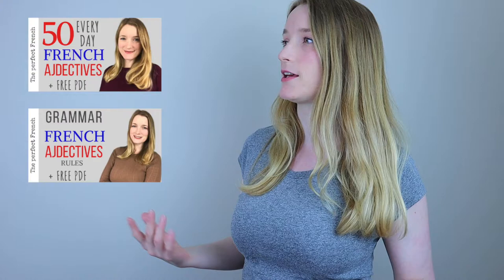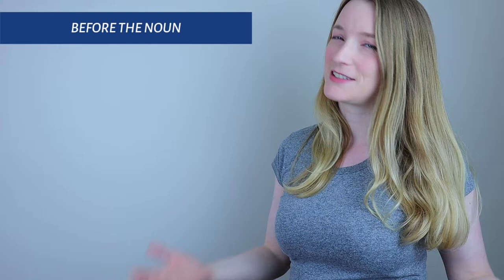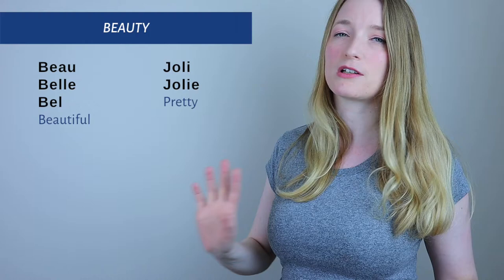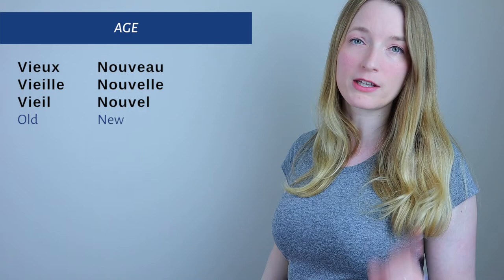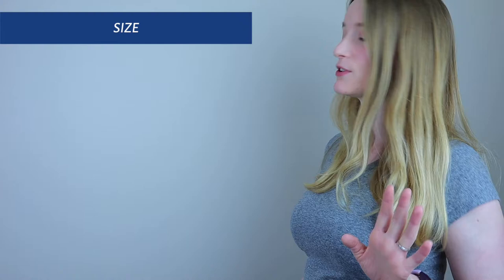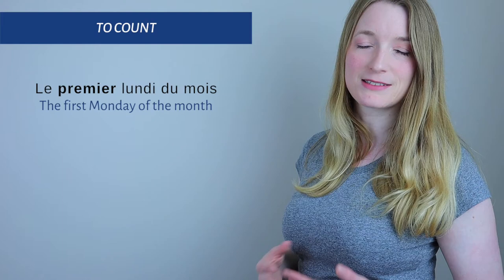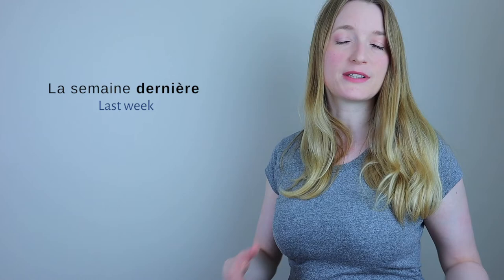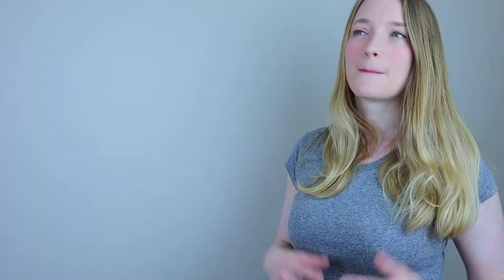Where to place the adjectives in French - BEFORE or AFTER the noun ? | French for beginners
Knowing where to place French adjectives in a sentence can be tricky because we use both, before and after the noun. Most of the time, the adjective will be placed after the noun. But in some cases, aka BAGS, the adjective is BEFORE the noun.

• Conjugation : April - May 2021
• Grammar : August - September 2021
• Vocabulary : December 2021
• Genders and numbers : January 2022
• Idioms and expressions : April 2022

► BEST LEARNING BOOKS 📚
• Bescherelle - Conjugaison pour tous
• Complete French All-in-one
• French Short stories for beginners
• French for Dummies - All-in-one
• Easy French Step by Step
• The Little French Dictionary of Word Families
• 1000 Most Common French Words

• I ordered a book, can you leave a note on it ?

► Amazon Store (US)
► Amazon Store (CA)

0:00 Intro
0:37 After the noun
01:26 Before the noun
01:41 BAGS
02:08 Beauty
03:18 Age
04:35 Goodness
05:22 Size
06:04 123 To count
06:54 Same adjective - Different place - Different meanings